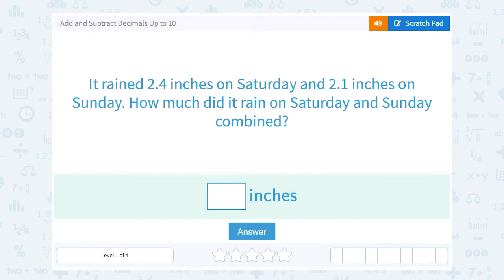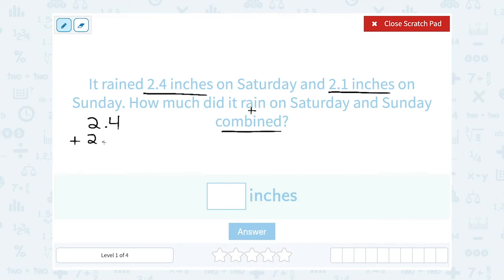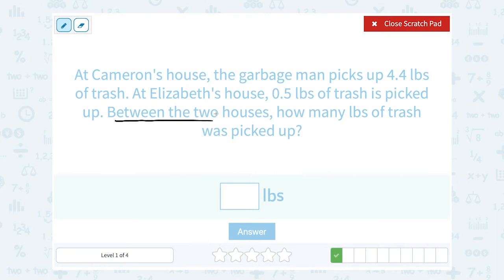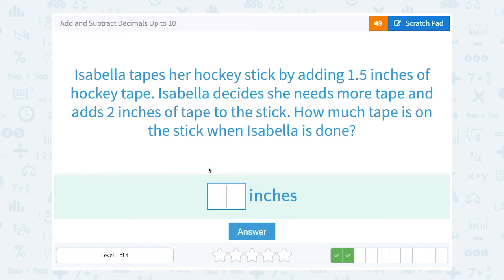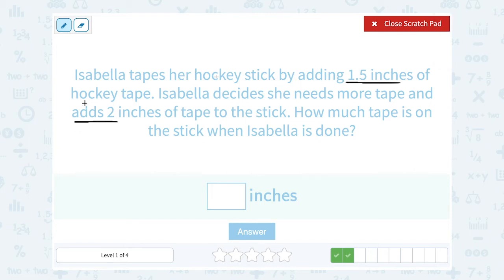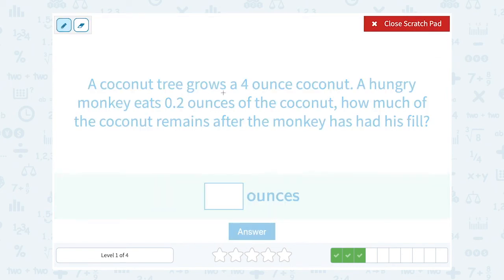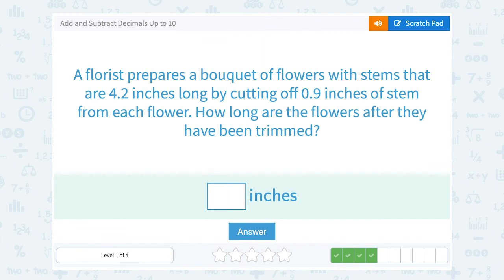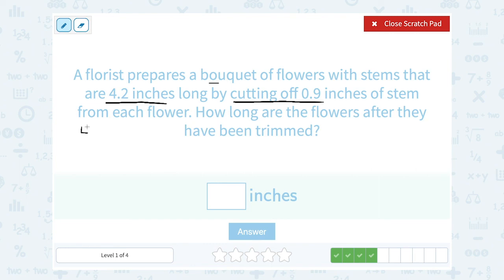5.49 Add and Subtract Decimals Up to 10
Add and Subtract Decimals Up to 10
Solve addition and subtraction word problems with decimals.